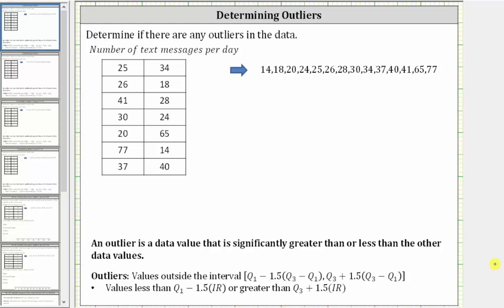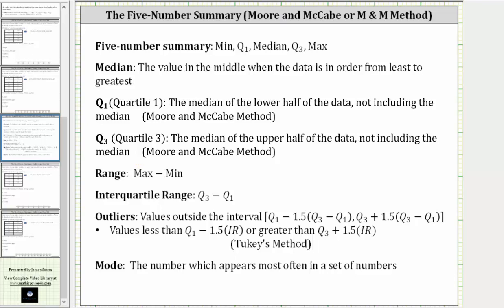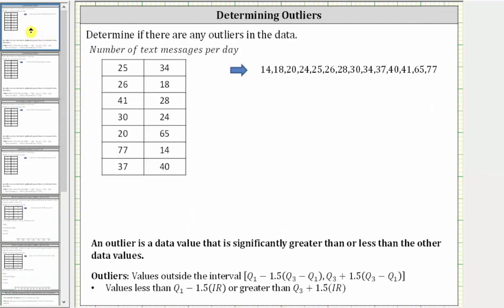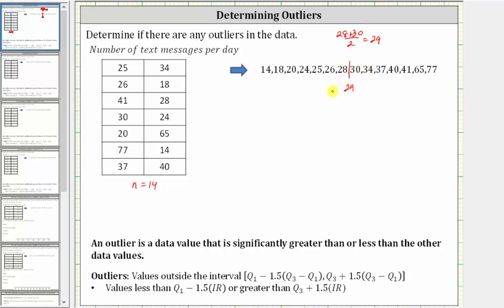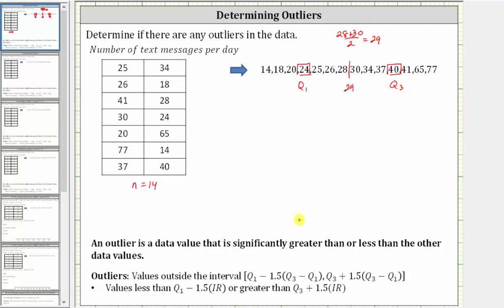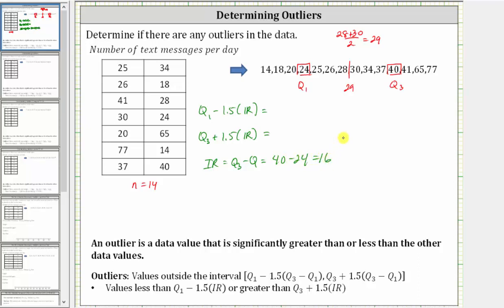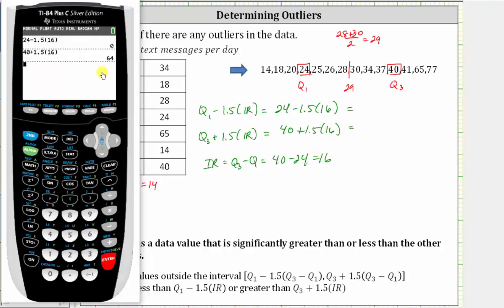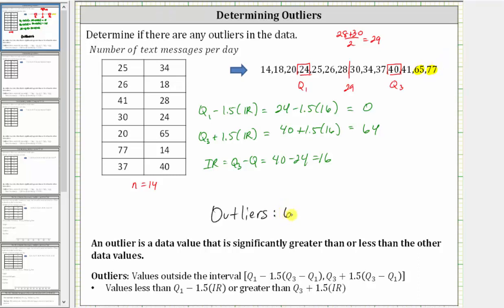Determine Outliers by Hand (Even)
This video explains how to determine outliers of a data set by hand with an even number of data values.